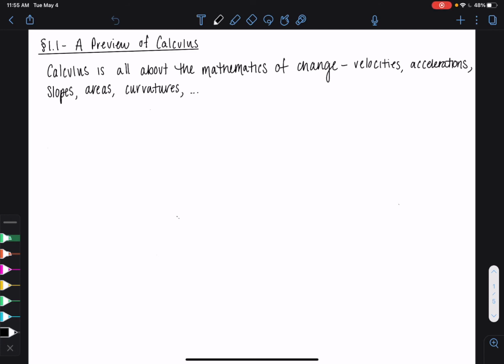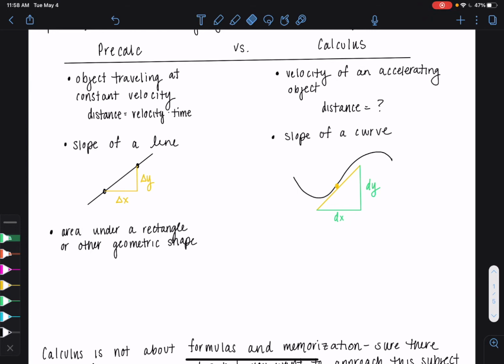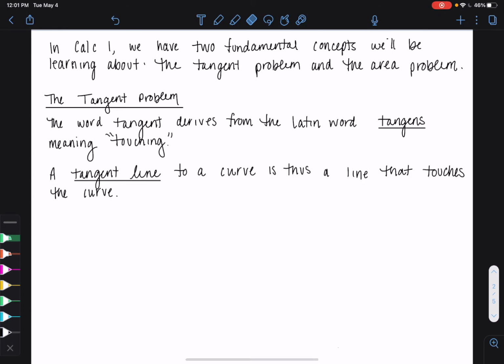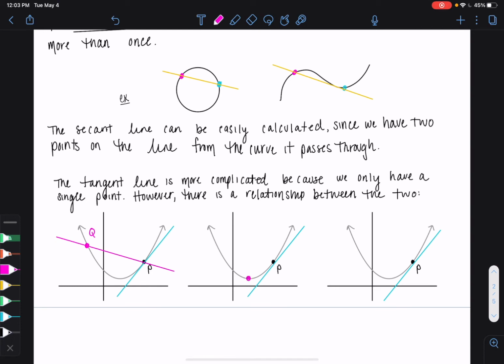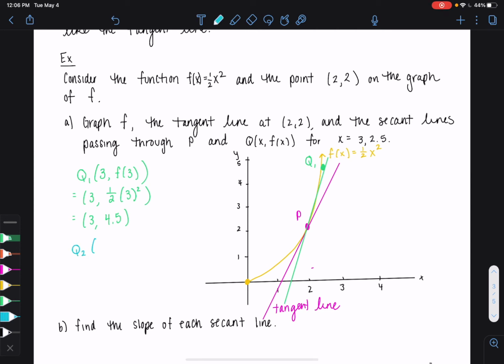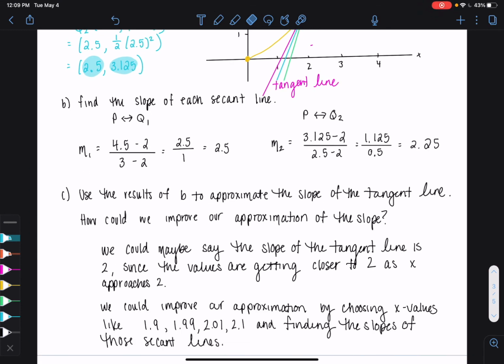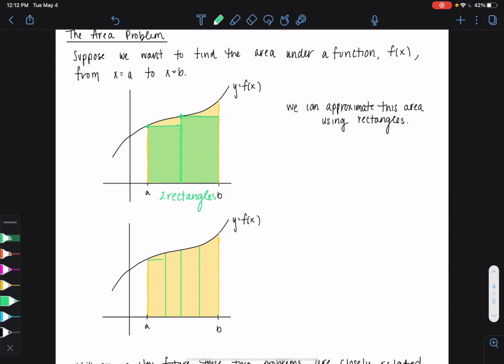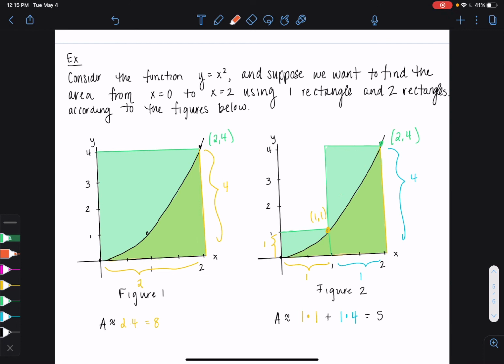Section 1.1 - A Preview of Calculus